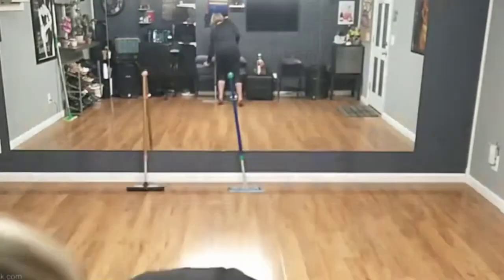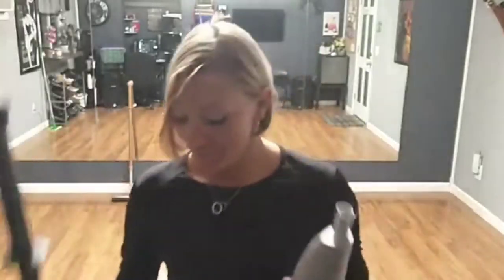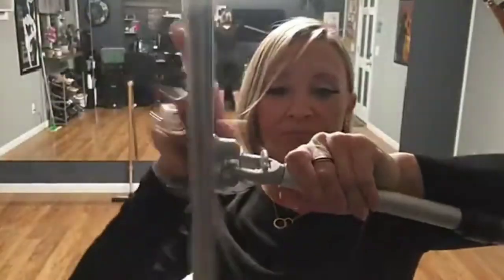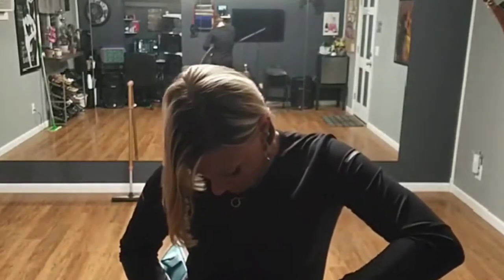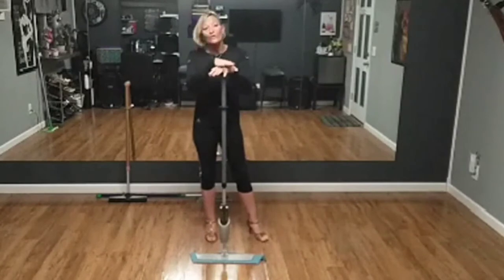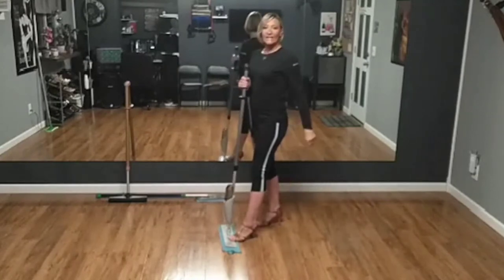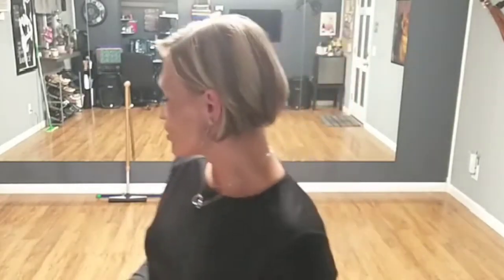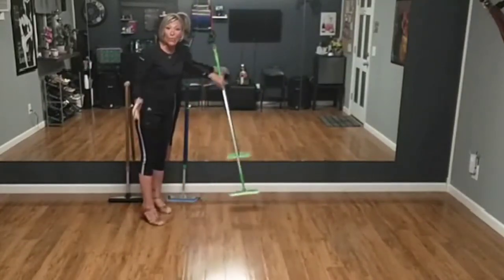Spray Mop Attachment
This handy reservoir easily attaches to your Norwex® Mop System, providing a handy supply of water wherever and whenever you need it.

The Spray Mop Attachment makes cleaning your floors easier than ever. It connects directly to your Telescopic Mop Handle and Mop Base and works with the Wet Mop Pad of your choice to spray water whenever needed as you mop.